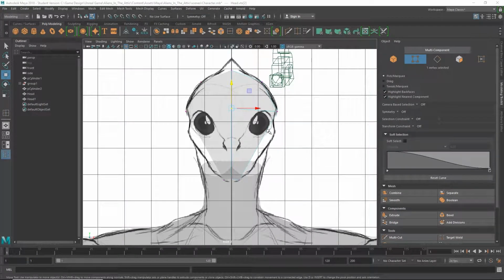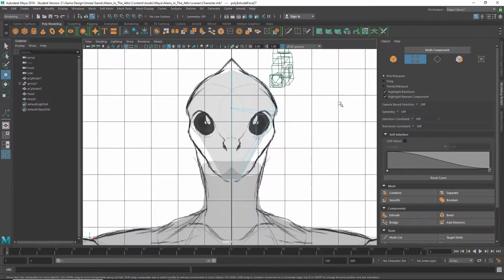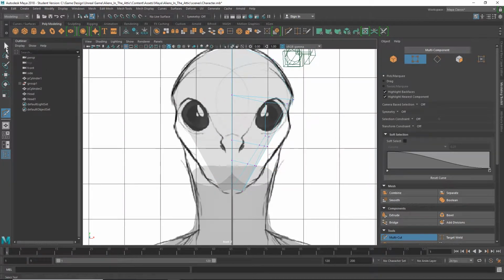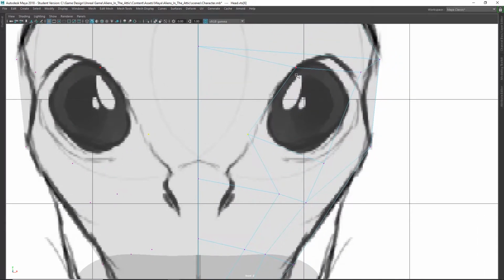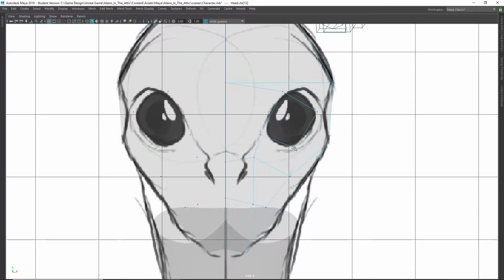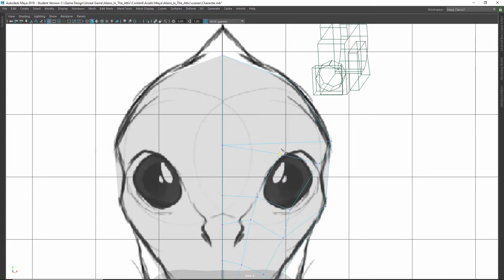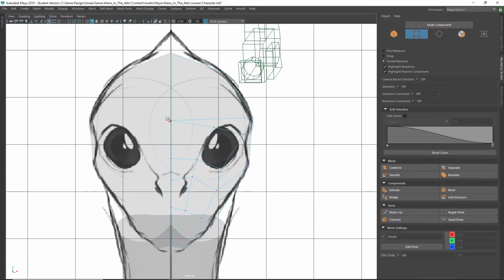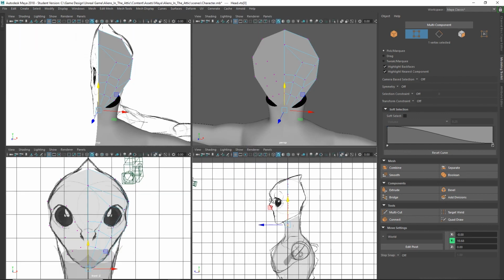Unit 4 15 Adding Detail to the Face